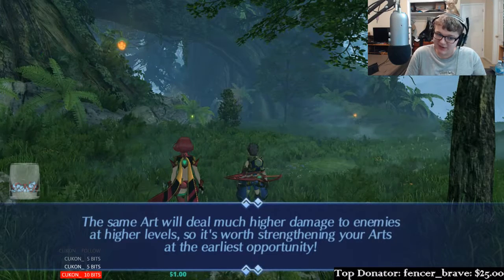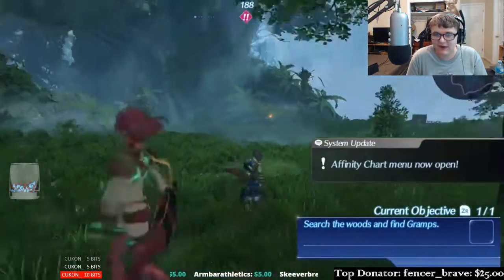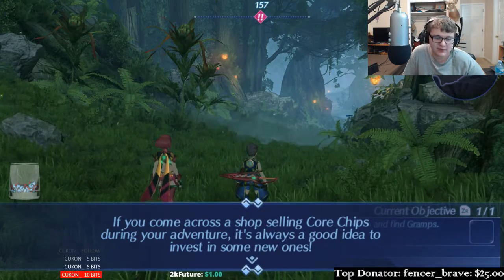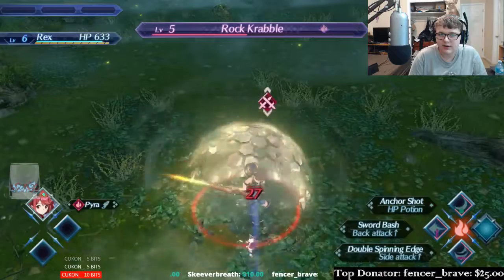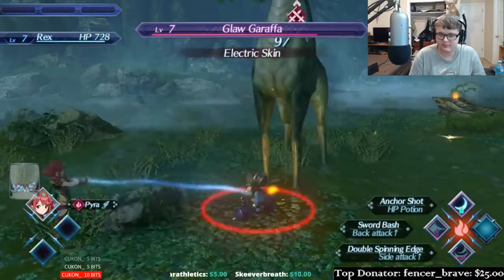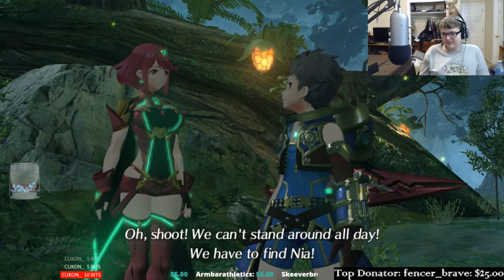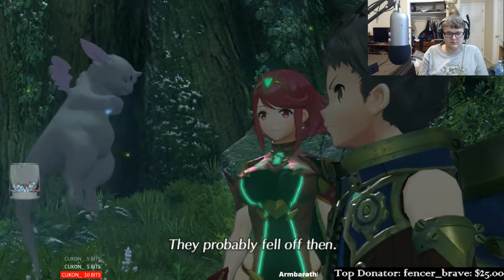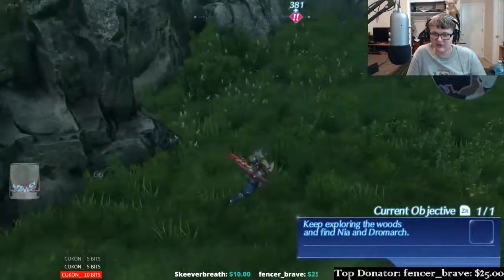The beginning of my journey into Xenoblade Chronicles 2! Stream#1 (Part 10)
Its time to start our journey into Xenoblade Chronicles 2 at last! Man I'm so excited for this game!

to help support me through that! Donations are not required, but always appreciated. to help support me through that!